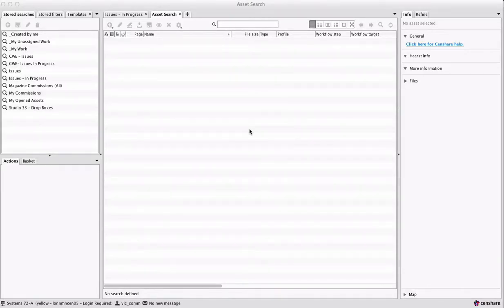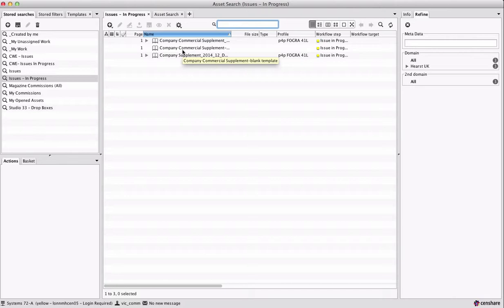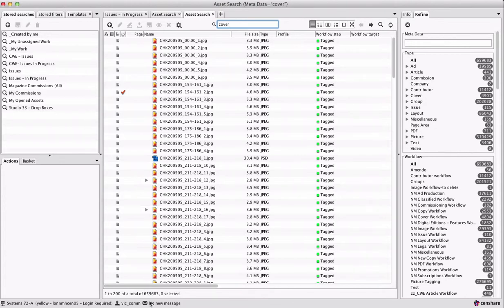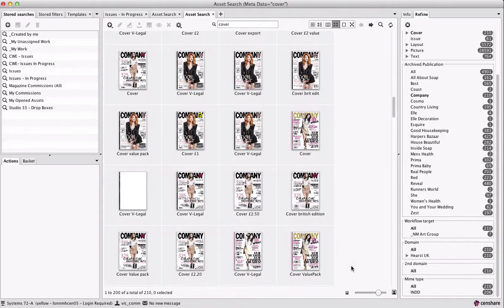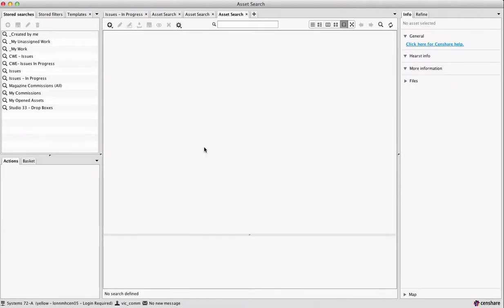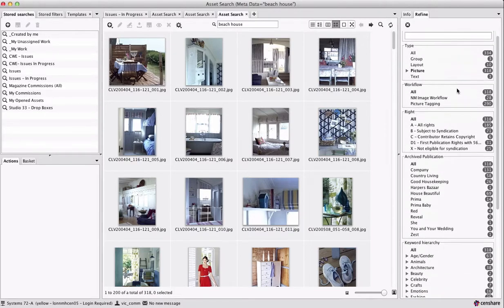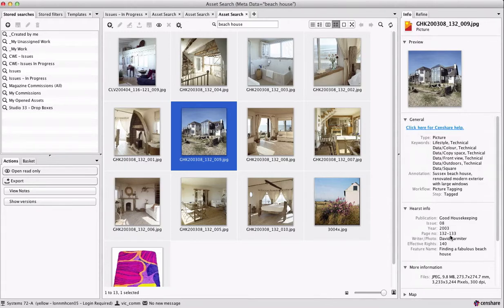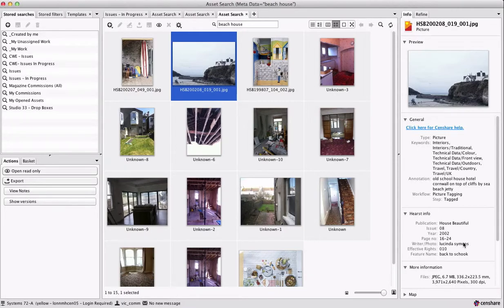11. Quick Search and Refine Panel